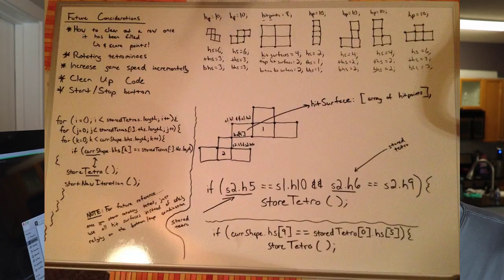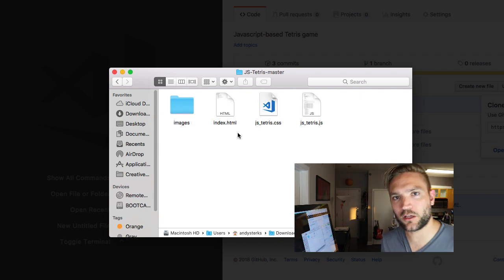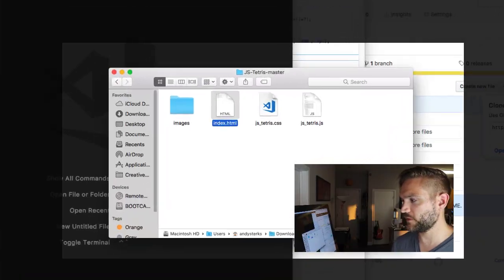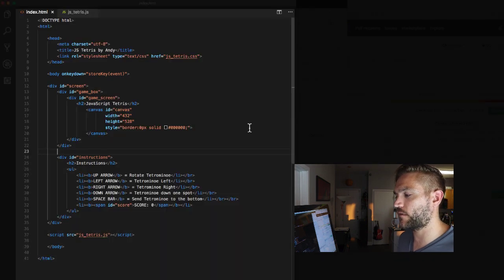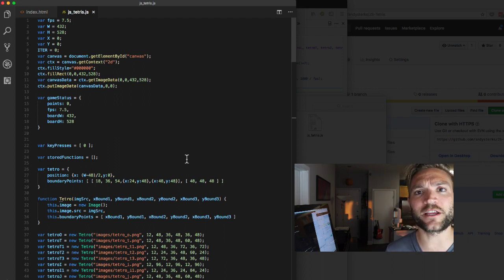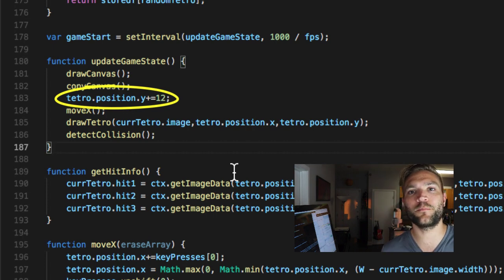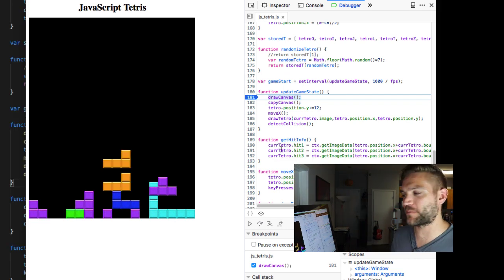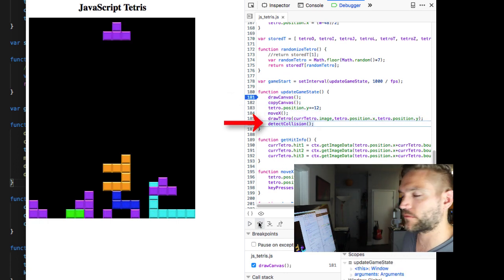My first app: Javascript TETRIS!!! (Code Overview)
Today we're going to take a look at the very first app I built after I had learned javascript: Tetris!

I'm just going to do a high level overview of how it works and maybe it'll help get the creative juices flowing for others to do the same. I think this video is best for beginners but definitely watch if you're curious.